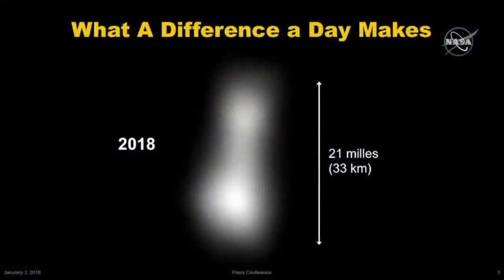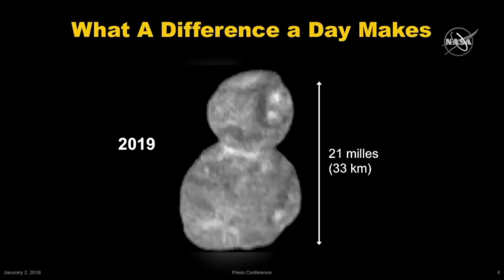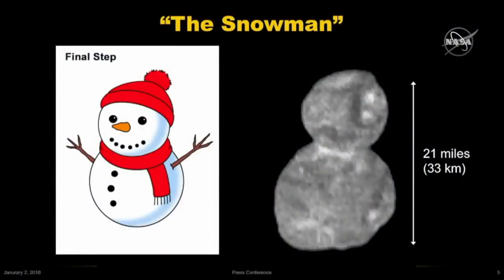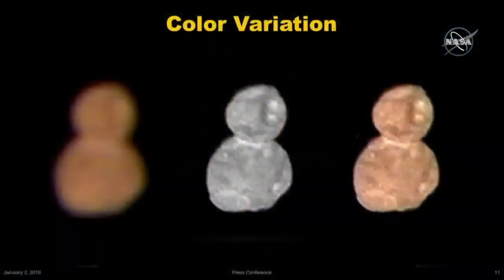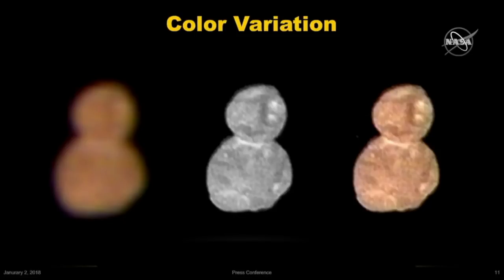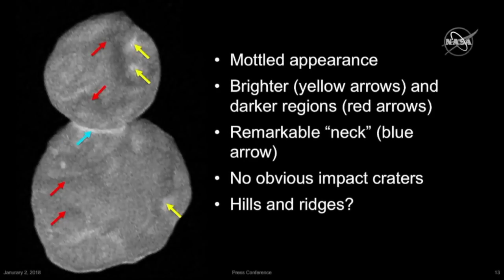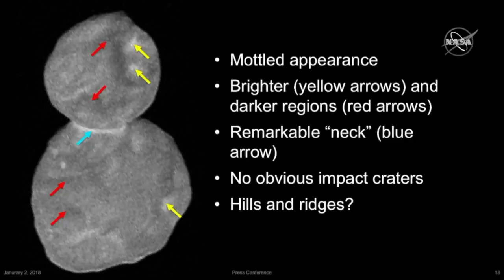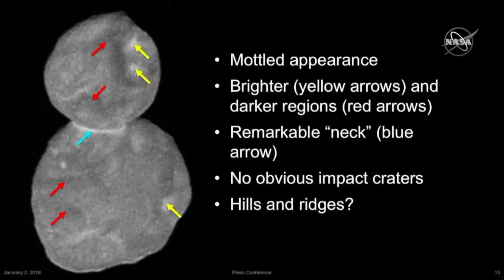Arrokoth - First Images (Ultima Thule)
NASA’s New Horizons mission arrived at Arrokoth (formerly Ultima Thule) on 1 January 2019, at 05:33:00 UTC. The Kuiper Belt object 2014 MU69, minor planet number 485968, was nicknamed “Ultima Thule” (“beyond the known world”). Ultima Thule measures approximately 30 km in diameter, and is irregularly shaped. New Horizons spacecraft flew by Ultima Thule at a distance of 3500 km (2200 miles). At that time, Ultima Thule was at a distance of almost 6.5 billion km (4 billion miles) from the Sun, making this the most distant planetary flyby that has yet been attempted, and the first time that a Solar System object of this type has been seen close-up.

Credit: NASA/Johns Hopkins University Applied Physics Laboratory/Southwest Research Institute